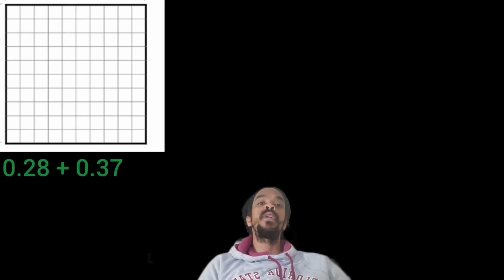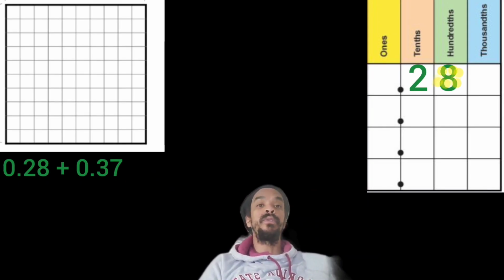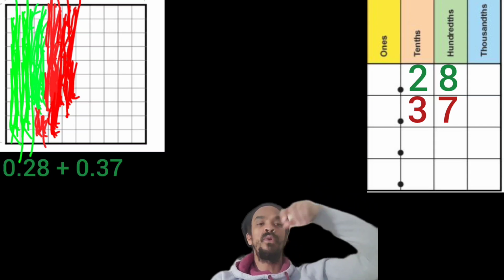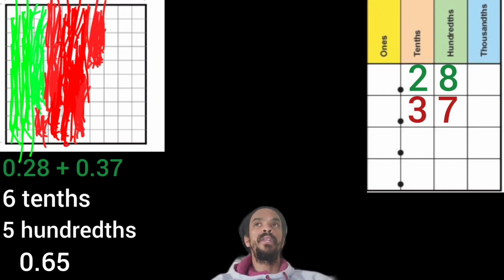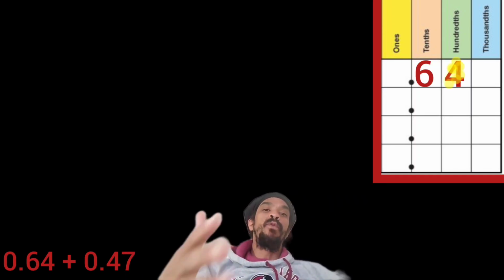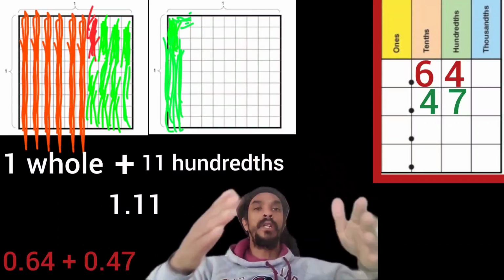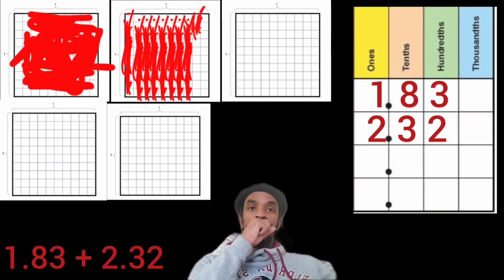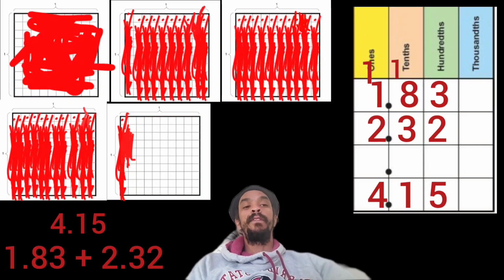Unit 5 Lesson 11 Homework- Add Decimals using Grids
The purpose of this lesson is for students to add decimals to the hundredths using decimal grids

Standards: NC.5.NBT.1
                     NC.5.NBT.3